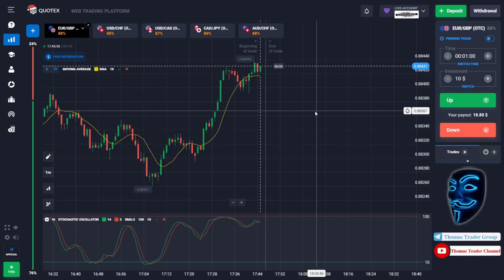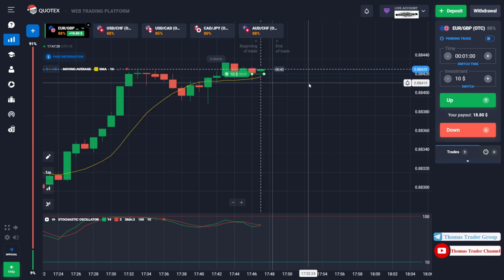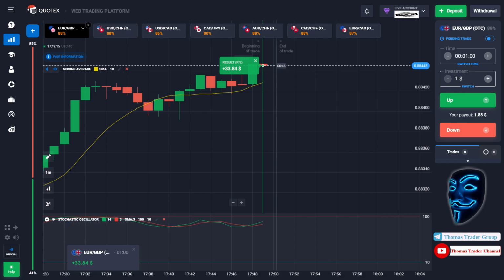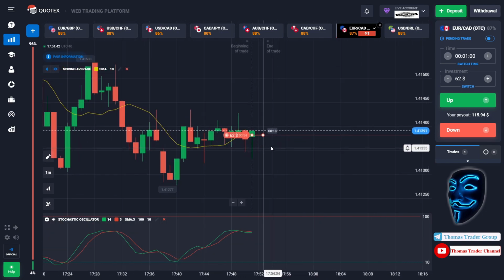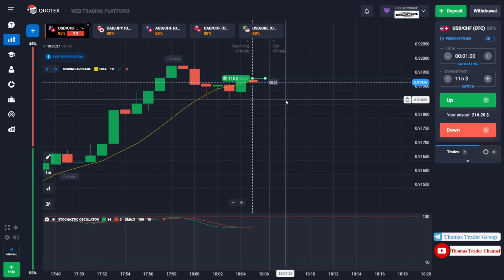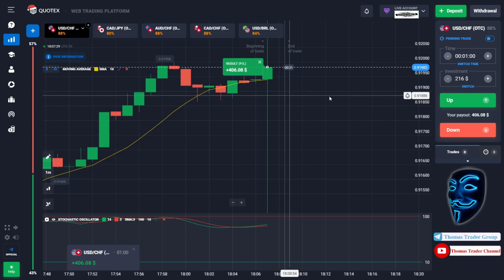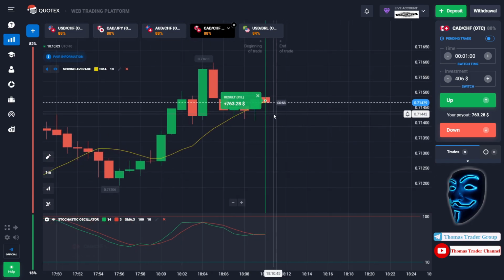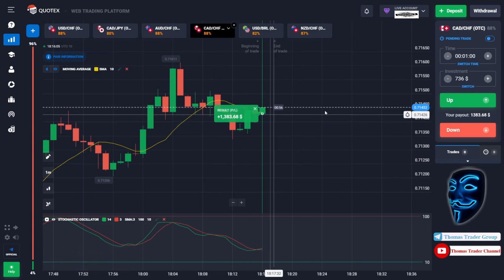MAKE $1300 PER DAY TRADING BINARY OPTION | QUOTEX BEST INDICATOR/EASY TRADING STRATEGY FOR BEGINNERS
Hello Everyone !!! 👋🏼